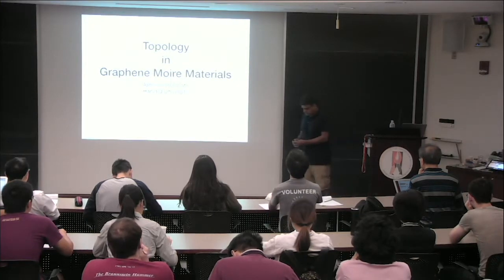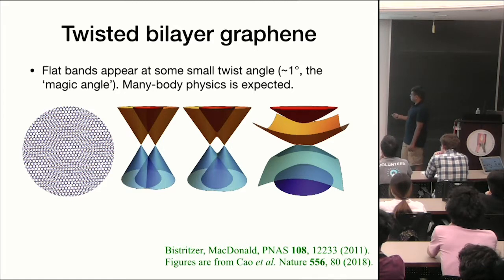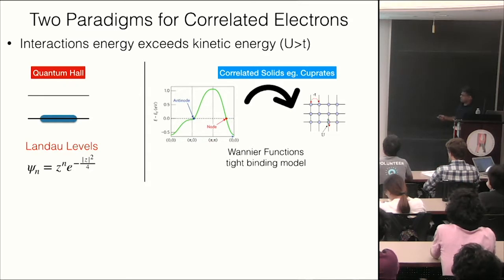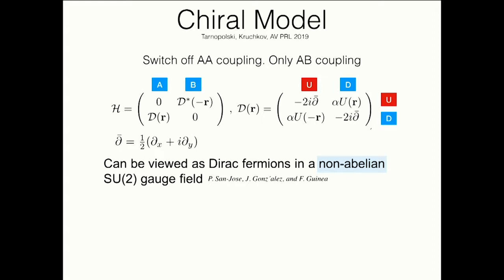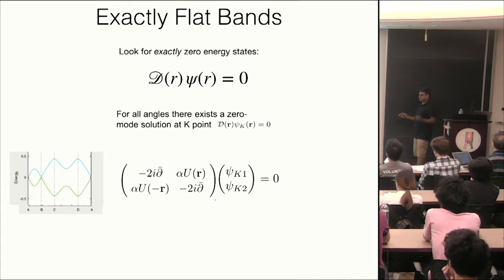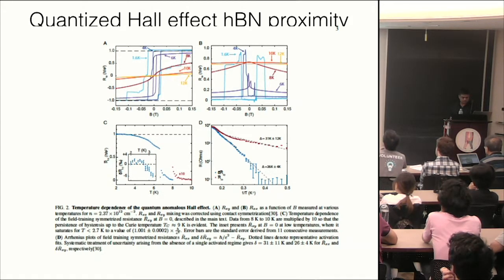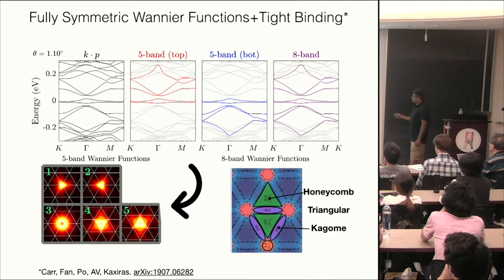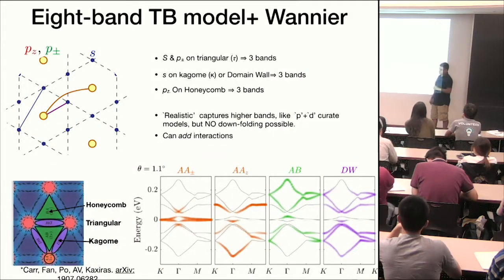PSSCMP 2019; Ashvin Vishwanath (Harvard): "Topology on graphene moiré materials" (3rd talk)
The 2019 Princeton Summer School on Condensed Matter Physics (PSSCMP). Speaker: Ashvin Vishwanath, Harvard University